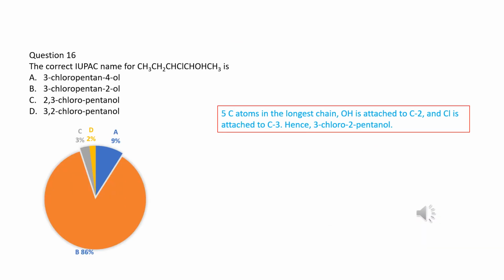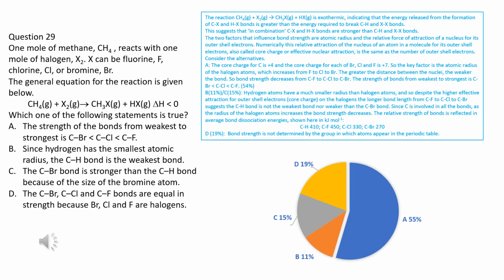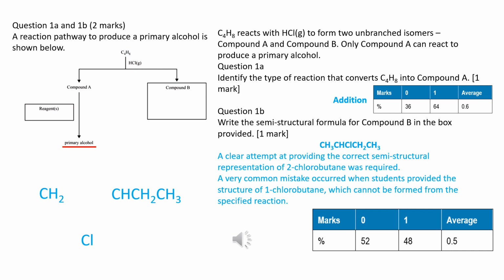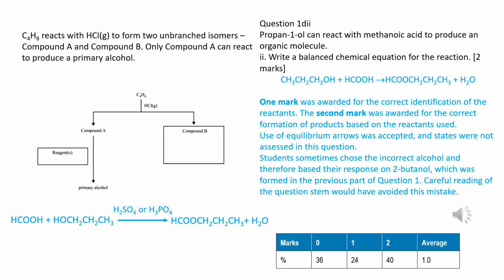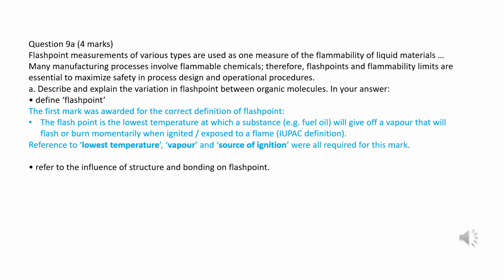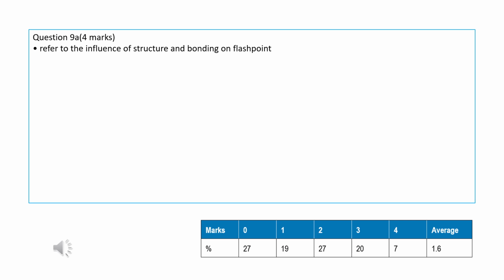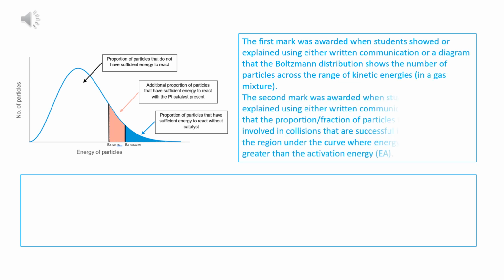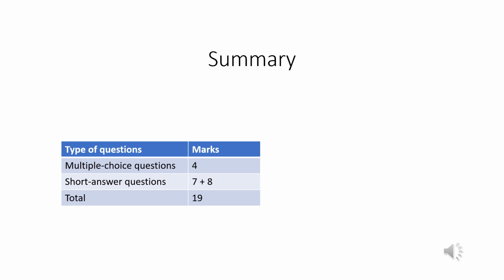VCE Chemistry 2022 organic compounds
Today, let's learn together about the 2022 chemistry examination. We will focus on questions related to organic compounds.
There are 4 multiple-choice questions  and two short-answer questions worth a total of 15  marks in this section covering organic compounds. The overall score for this section is 19 points. With a total possible score of 120 points, the percentage for this section is 15.8 % of the total score.